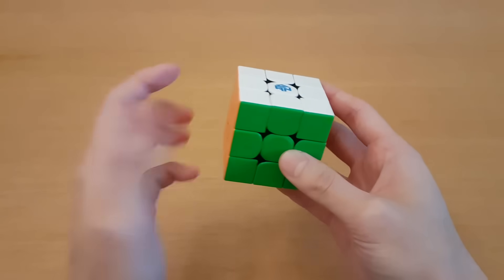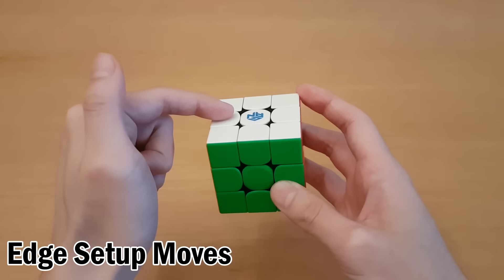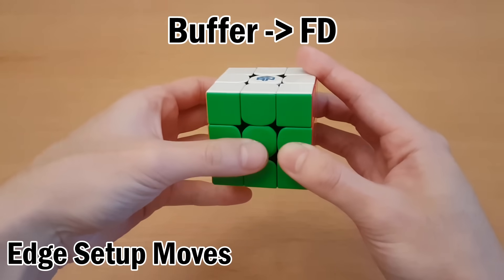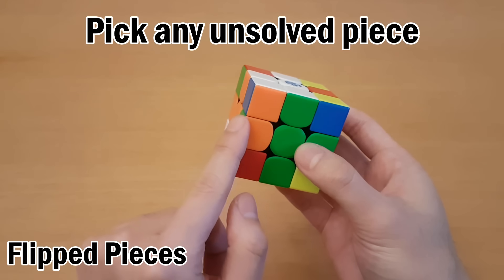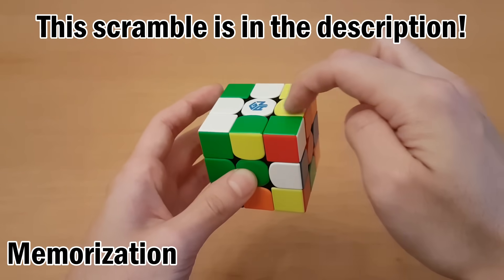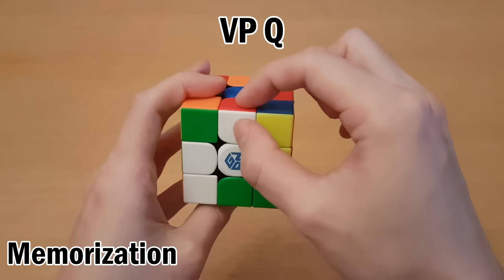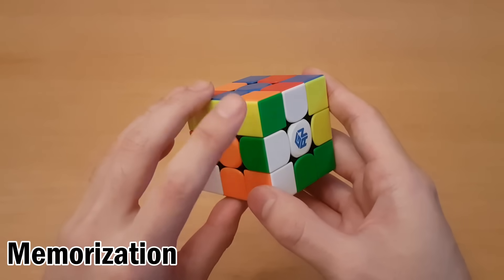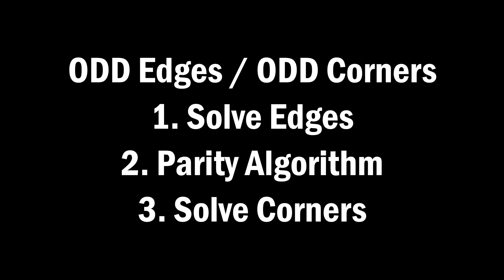(New) How to Solve the Rubik's Cube Blindfolded Tutorial [Pochmann Method]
Example Scramble: F2 B R2 U' L2 U2 B' L' F2 U' B2 U L2 U R2 F2 L2 U' L2 F
Edges: VP QD CK ER SG HT N
Corners: UN HV TM C

Edge Buffer: UR
Setup Edges to: UL
Edge swap: R U R' U' R' F R2 U' R' U' R U R' F'

Corner Buffer: LBU
Setup Corners to: DFR
Corner swap: R U' R' U' R U R' F' R U R' U' R' F R

Parity Algorithm: R U R' F' R U2 R' U2 R' F R U R U2 R' U'

Q: Do I always hold the cube with white top + green front?
A: Any orientation is okay, but use the same one every solve.

Q: When do I use the parity algorithm?
A: After solving edges, but before solving corners; and ONLY IF you have parity.

Q: How do I know if there is parity?
A: If you need to memorize an odd number of corners and an odd number of edges.

Q: Would I ever have to memorize an even number of edges, but odd number of corners? Or vice versa?
A: No, they should always be both even or both odd, otherwise you made a mistake.

Q: How do I remember how to undo a setup move?
A: When you do setup moves, imagine the piece moving along a path towards the swapping spot. After the swap, try to move the piece back along the same path towards its home location.

Q: What do I do for flipped pieces?
Add 2 letters to the end of your memorization for each flip/twist: (1) any letter on that piece, and (2) where sticker 1 belongs.
Edges: 7:39
Corners: 8:26

Q: How do I remember which pieces I have already visited in memorization?
A: You can start with placing your fingers on the ones you have been to, and as your memorization gets faster it will become easier and you won't need your fingers.

Q: How do new cycles work?
A: Any new cycle happens when you reach the buffer piece during memorization, which does not tell you where to memorize next. Pick any unsolved sticker (memorize that sticker), then follow through the pieces (memorizing each one) until you reach the same PIECE you started with (memorize that piece again). 6:08

Q: What if my buffer piece is solved/flipped?
A: Start a new cycle with an unsolved piece. 3:37

Q: I did a swap using the setup moves below. Why did the piece end up in the correct spot and flipped?
A: Each piece has multiple letters for it. For example, the top front edge has the letters C and I. Make sure you choose the right one.

Q: When I thought I finished, why were there still flipped pieces?
A: Either (1) you made a mistake during memorization and chose the wrong letter or (2) in the beginning the piece was already in the right spot and flipped, but you didn't notice.

Q: After solving edges, why are my corners different from before?
A: Make sure that (1) you do the parity algorithm if there were an odd number of edge letters, (2) you only used L/Lw/D/Dw moves during edge setups, and (3) you reversed all your edge setup moves correctly.

► Edge setup moves
A: Lw2 D' L2
B: buffer (you can't swap with B)
C: Lw2 D L2
D: no setup moves
E: L Dw' L
F: Dw' L
G: L' Dw' L
H: Dw L'
I: Lw D' L2
J: Dw2 L
K: Lw D L2
L: L'
M: buffer (you can't swap with M)
N: Dw L
O: D2 L' Dw' L
P: Dw' L'
Q: Lw' D L2
R: L
S: Lw' D' L2
T: Dw2 L'
U: D' L2
V: D2 L2
W: D L2
X: L2

► Corner setup moves
A: buffer piece (you can't swap with A)
B: R2
C: F2 D
D: F2
E: buffer piece (you can't swap with E)
F: F' D
G: F'
H: D' R
I: F R'
J: R'
K: F' R'
L: F2 R'
M: F
N: R' F
O: R2 F
P: R F
Q: R D'
R: buffer piece (you can't swap with R)
S: D F'
T: R
U: D
V: no setup moves
W: D'
X: D2